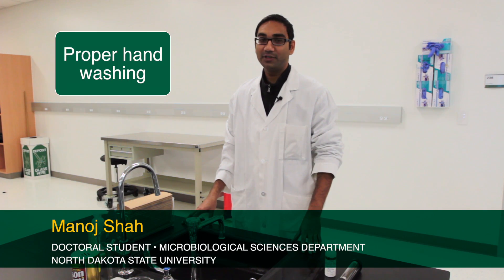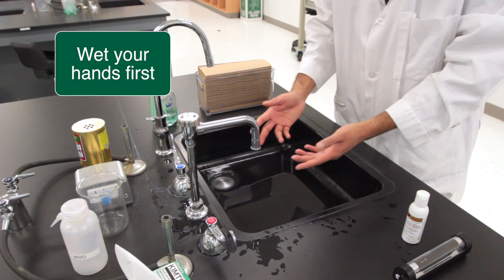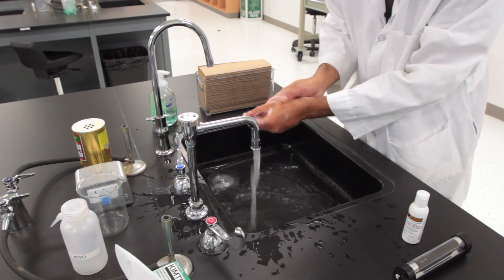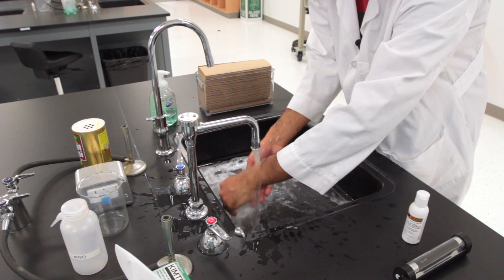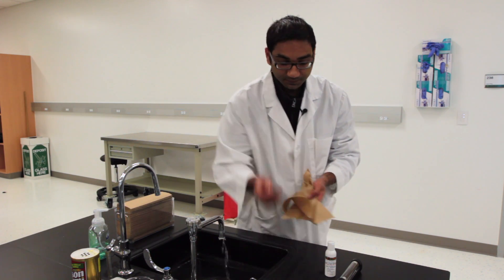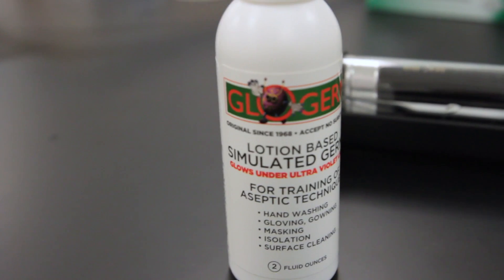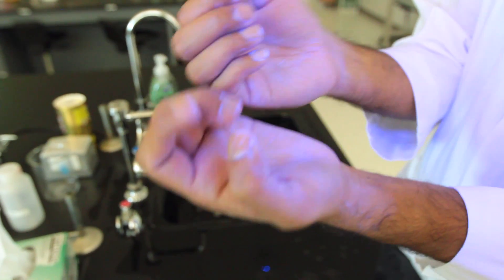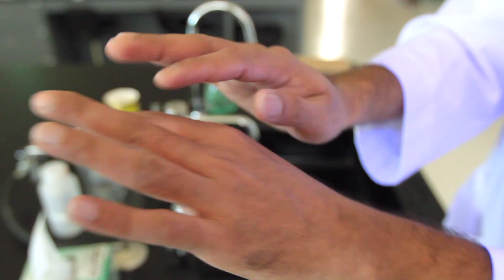Microbiology at NDSU: Proper Hand Washing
In this video, Manoj Shah, a graduate student in the Micro Department, shows us how to properly wash our hands. This is a basic skill to any laboratory work, but one that is frequently skipped or not done properly. Manoj also shows us the effect that proper hand washing using Glo Germ™. Just because germs cannot be seen with the naked eye doesn't mean they're not there!